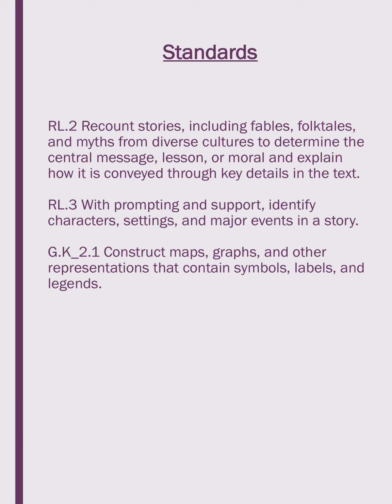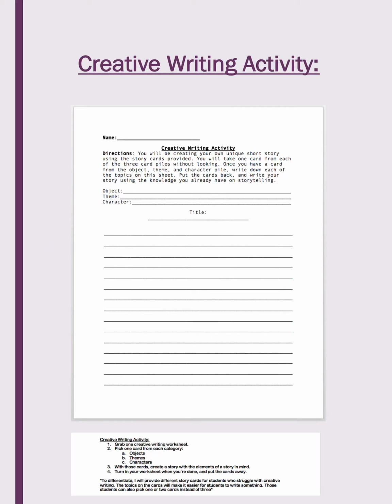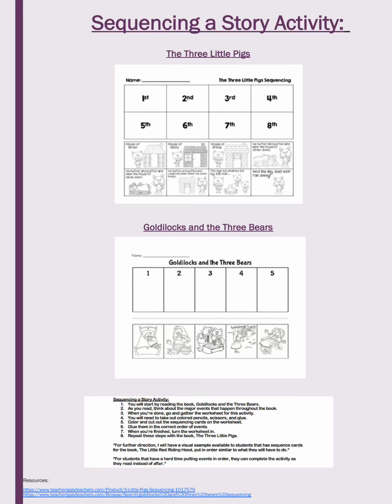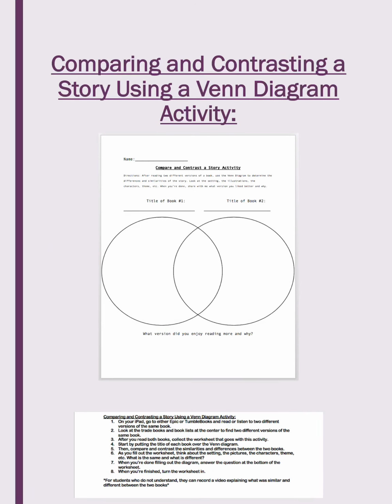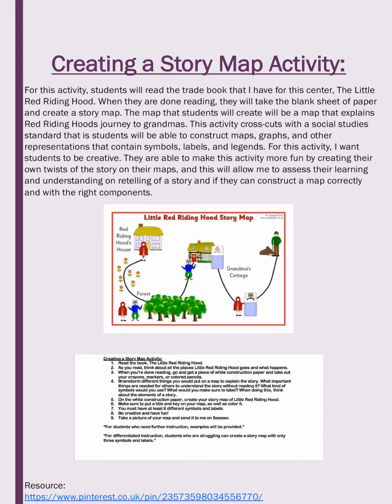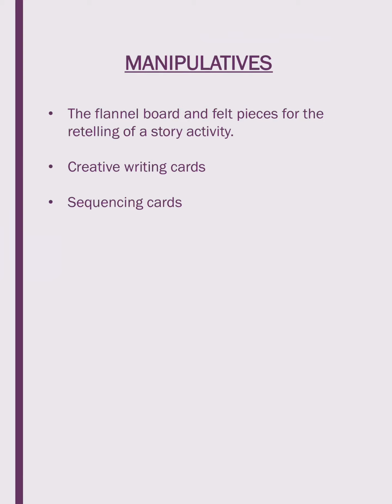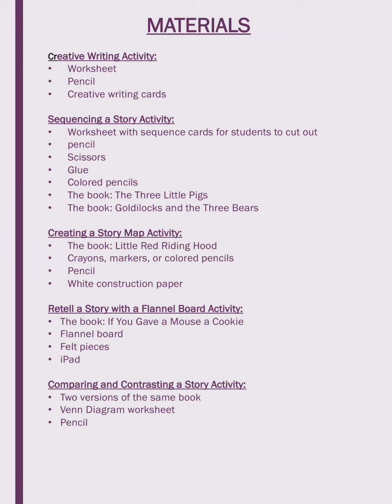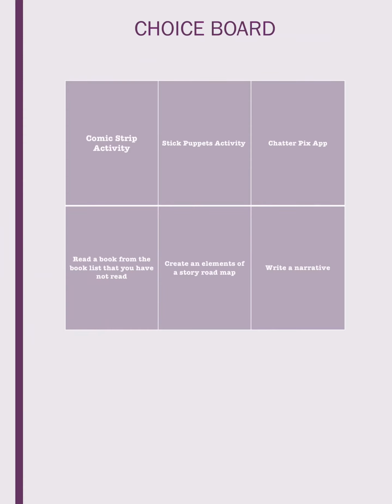EDUC 322 Final Presentation: Storytelling Center